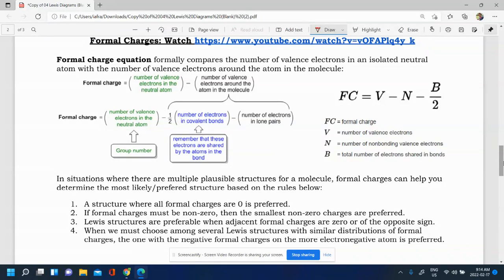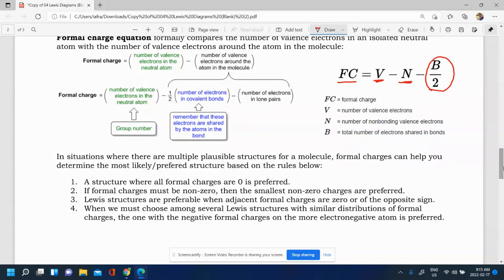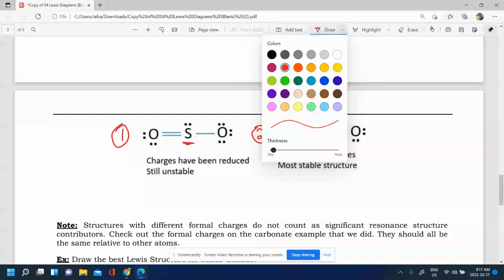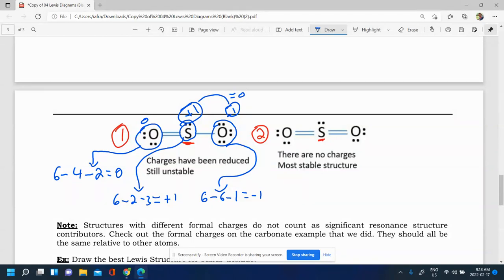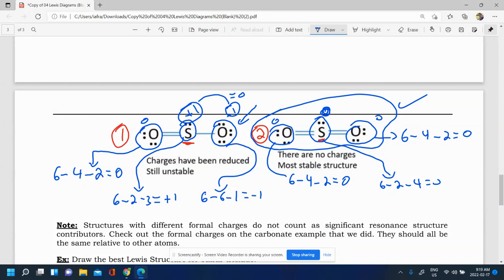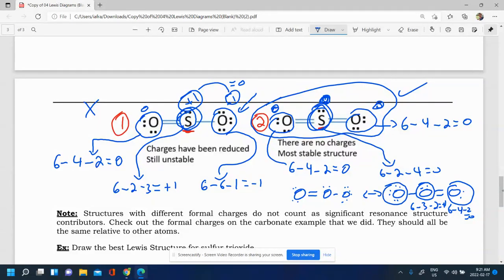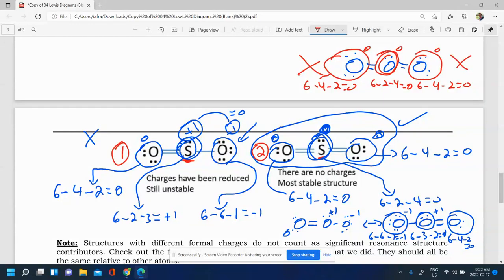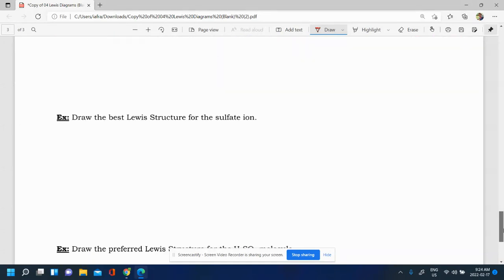Formal Charges Part 1